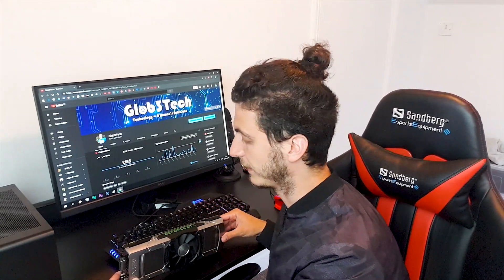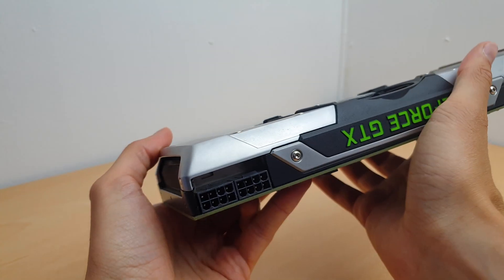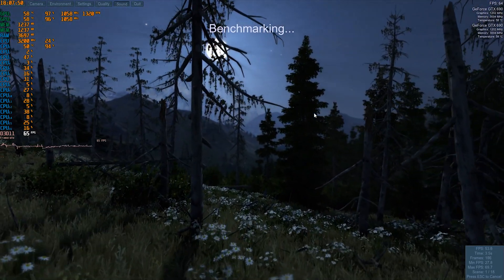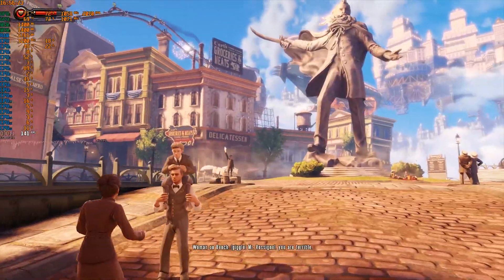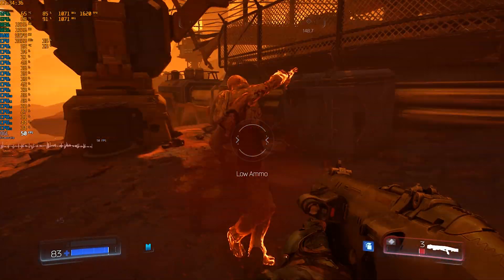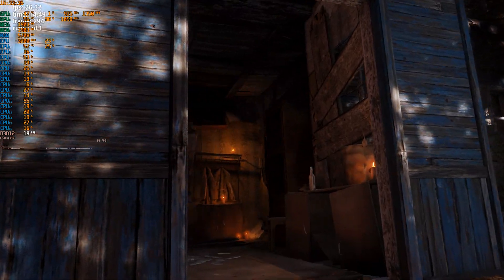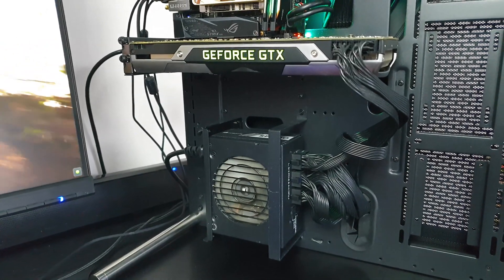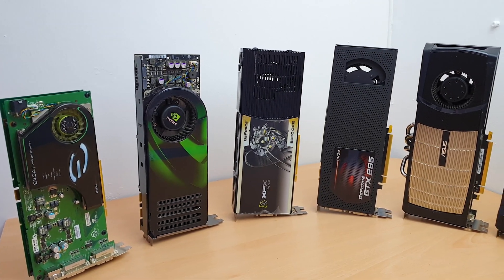The GTX 690 Revisited | Still Good in 2019 ? | Blast From The Past - Ep 17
When this was released way back in 2012, it has an obscene price tag of $999 ! With two full GTX 680s Keplar chips under the hood, can this beast be handled?

Parts used:

- CPU: AMD Ryzen 7 1700 AM4
- Air CPU Cooling: Noctua L9a
- Motherboard: ASUS ROG STRIX B450-i Gaming
- Boot SSD: Samsung M.2 970 EVO 2 TB TLC
- Video card: ASUS STRIX GTX 1060 6G
- PSU: Corsair SF600 SFX
- Case: Thermaltake P3 Core Open Frame ATX